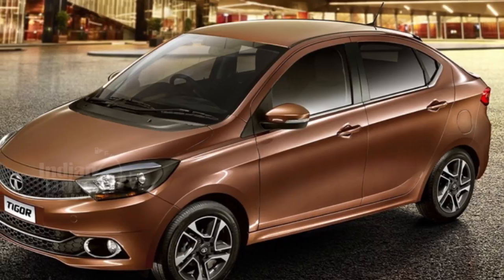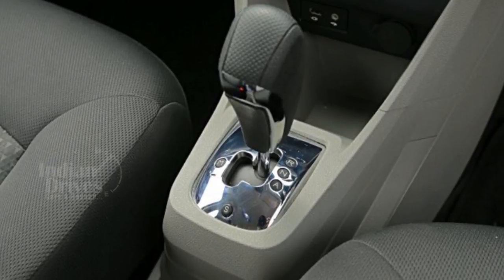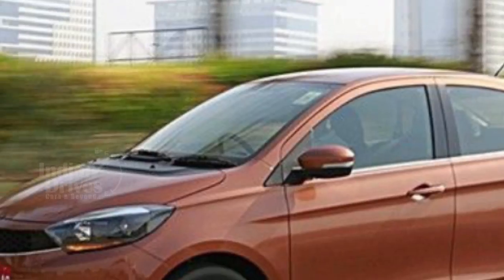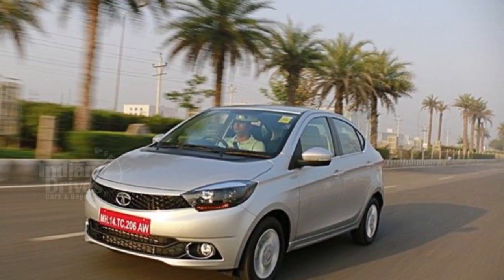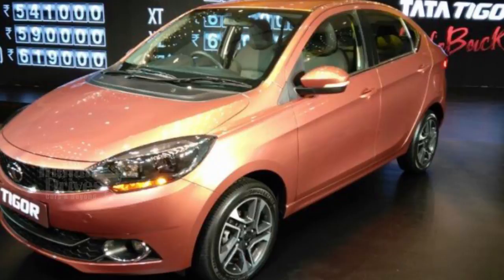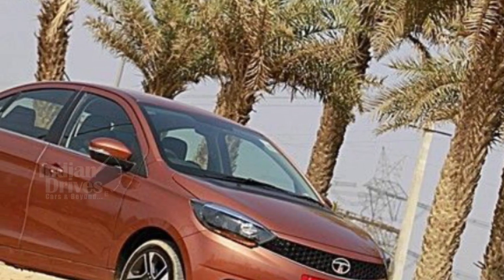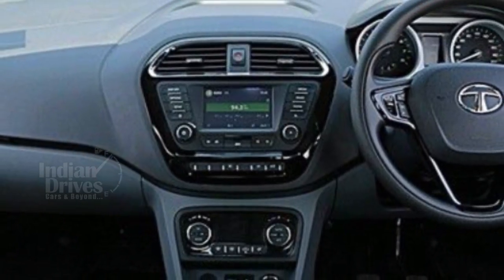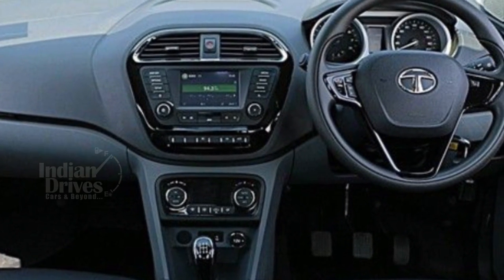2017 Tata Tigor AMT Launched At As 5.75 Lakh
2017 Tata Tigor AMT Launched At As 5.75 Lakh

Tata has added the Automated Manual Transmission option to its popular compact sedan Tigor. The five-speed AMT gearbox only available with the 1.2-litre Revetron petrol engine in top-spec trims – the XTA and XZA.

The petrol motor offers 85PS of power at 6,000rpm and a peak torque delivery of 114Nm at 3,500rpm. The Tata Tigor XTA has been priced at Rs.5.75 lakh and gets features like LED turn indicator on body
coloured, electrically adjustable ORVMs, full wheel covers, blacked B-pillars, rear power outlet, ConnectNext infotainment system by Harman with four speakers, navigation and Bluetooth
connectivity, steering mounted audio controls and an LED temperature gauge.

The variant also has creep function and the Sport drive mode along with Eco and City. Other comfort features include height adjustable driver seat, adjustable front headrest, remote central locking, all
power windows, foldable rear armrest with cup holders and a cooled glove box.